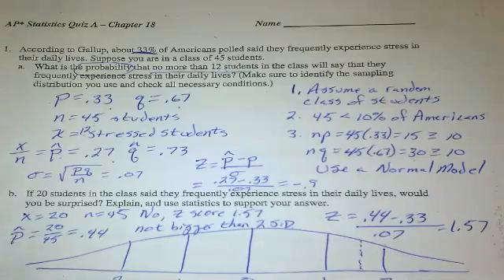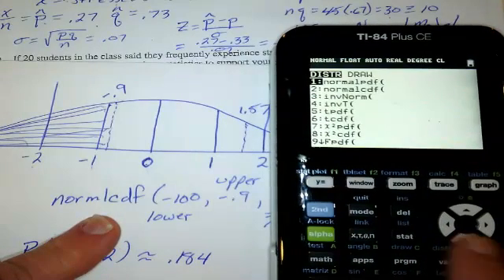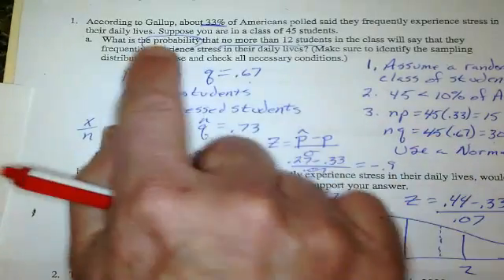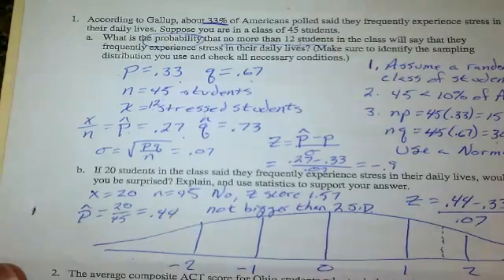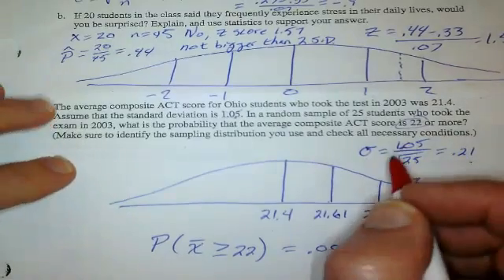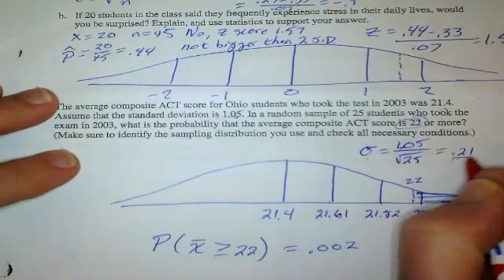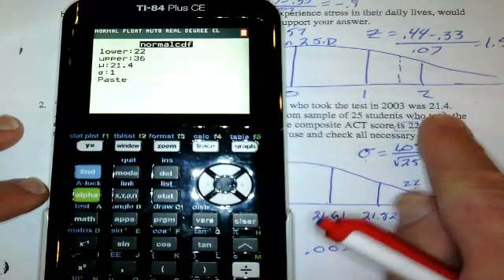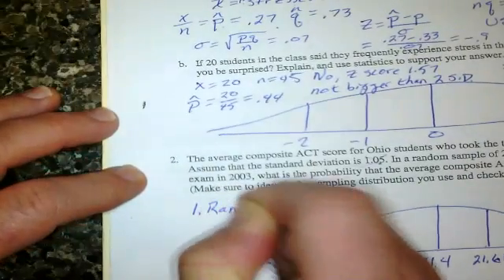Stressed Americans Sampling Distribution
An Introduction to Sampling Distributions using a survey of Stressed Americans.